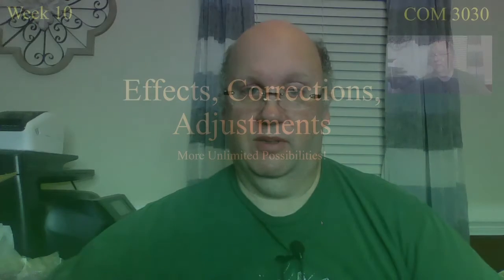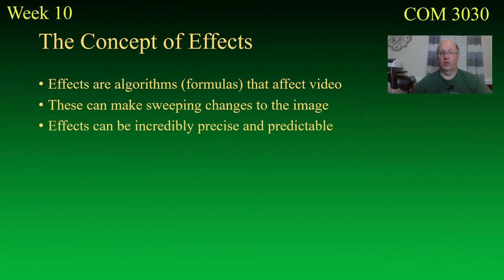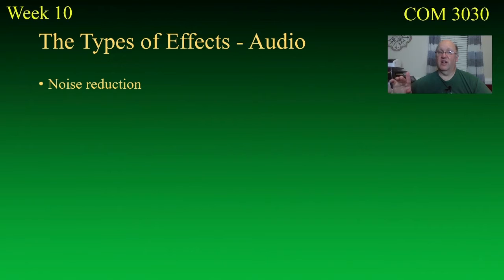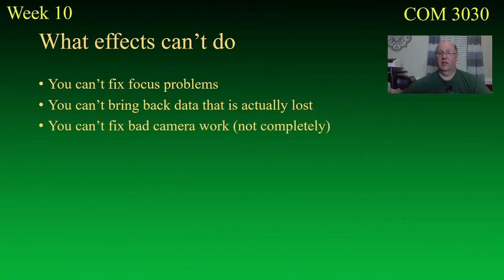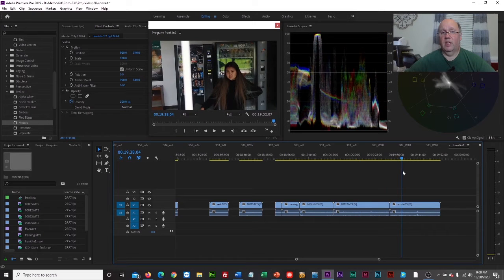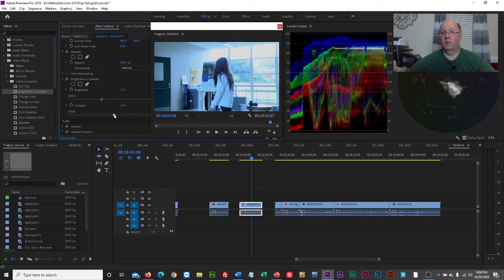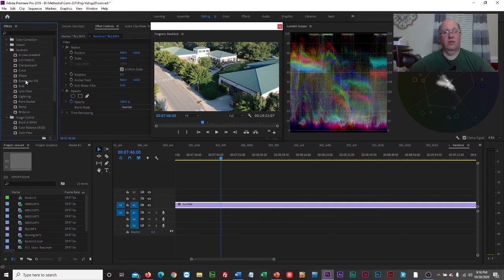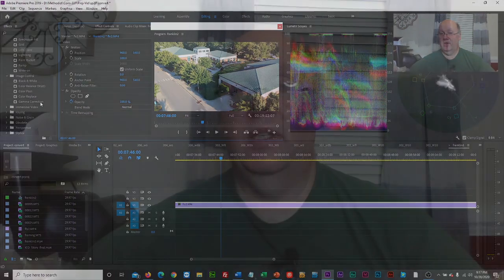COM 3030 Basic Video Production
This lesson concerns color correction and visual effects in Adobe Premiere to fix common problems and general enhancements.